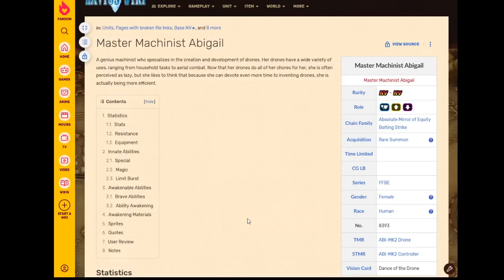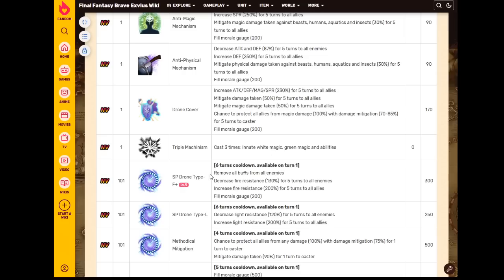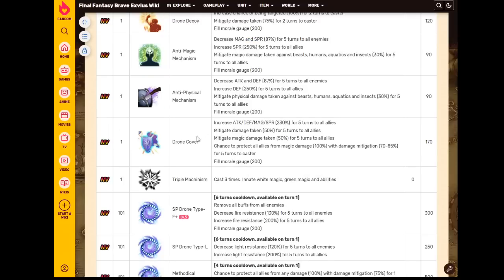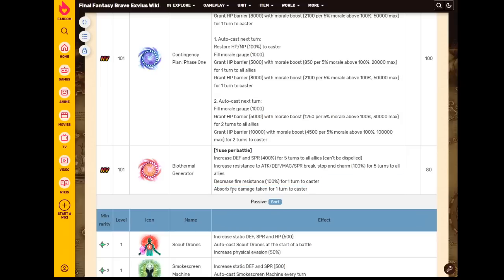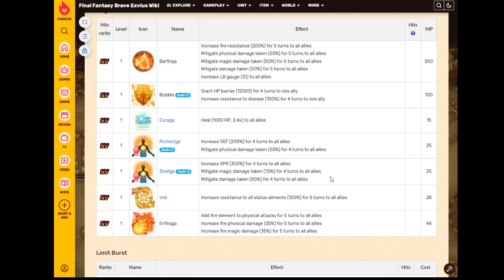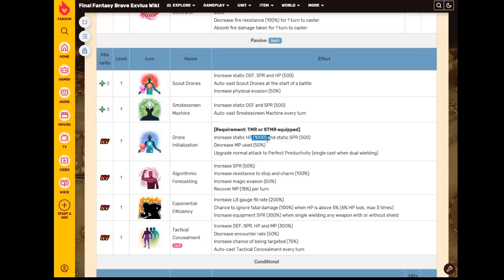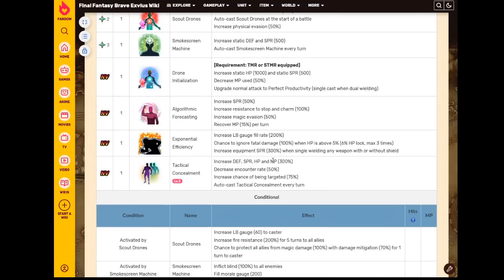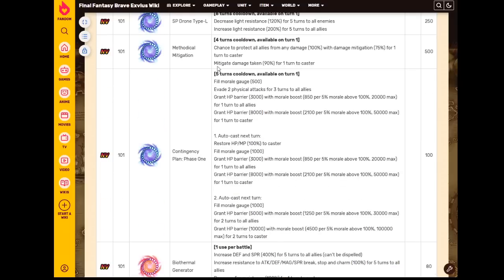Abigail Early Thoughts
Here's my early impressions for Master Machinist Abigail !